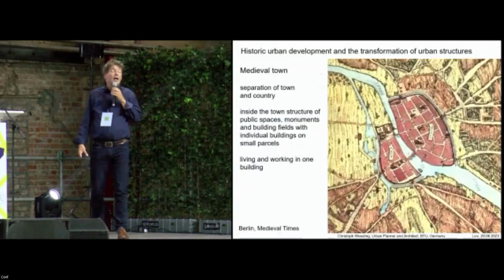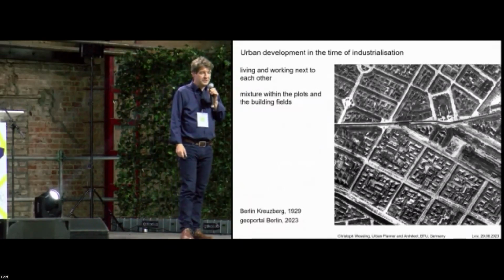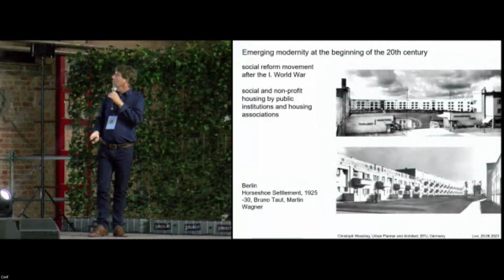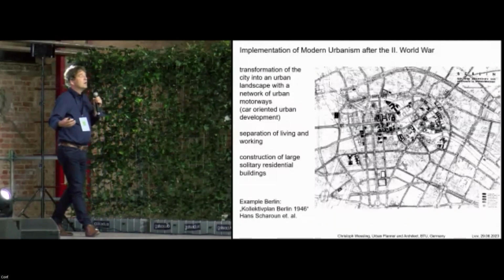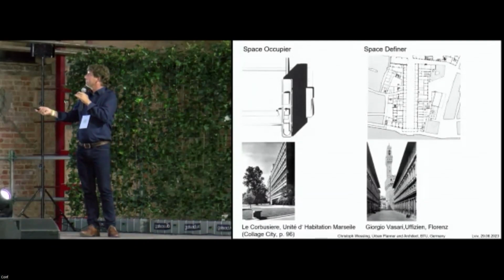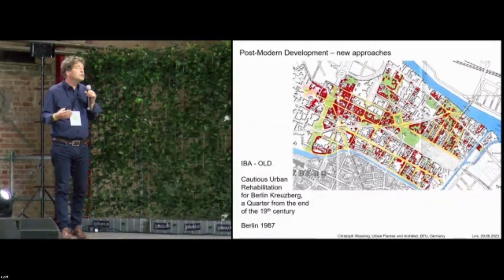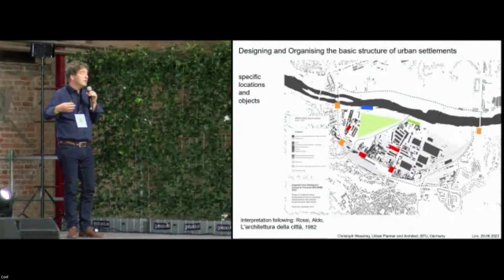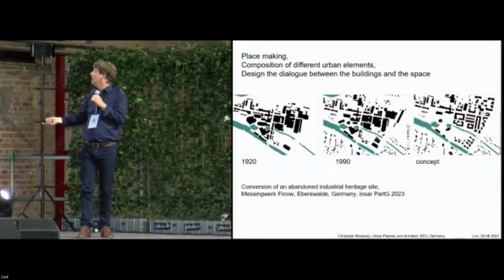Christoph Wessling - Design Principles and Values for the Contemporary Urban Environment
Christoph Wessling is a German architect who emphasizes that spaces should be shaped, not captured. Christoph shared what principles to use in modern design to achieve this.

Lviv Urban Forum is a three-day forum for urbanists, architects, city planners and communities that took place on 28-30 June 2023 in Lviv.

Lviv Urban Forum is organised by the Department of Architecture and Urbanism of the Lviv City Council and the Cities 4 Cities | United 4 Ukraine initiative in partnership with SALAR International.

The forum was held with the support of the Government of Sweden, the Mayors for Economic Growth project implemented by the United Nations Development Programme in Ukraine with the financial support of the European Union, and the ReACT4UA international cooperation project ("Application and Implementation of the EU-Ukraine Association Agreement in the Field of Trade"), funded by the German government and implemented by the German federal company Deutsche Gesellschaft für Internationale Zusammenarbeit (GIZ) GmbH.

The forum's partners are the Hanns Seidel Foundation, Prosperity Ukraine and Western NIS.